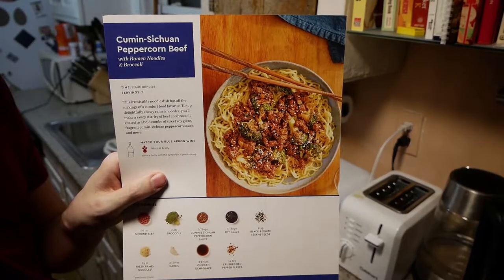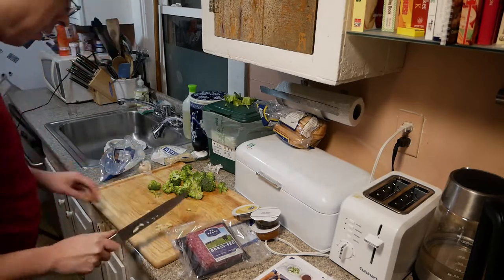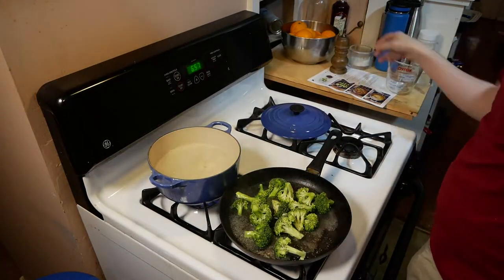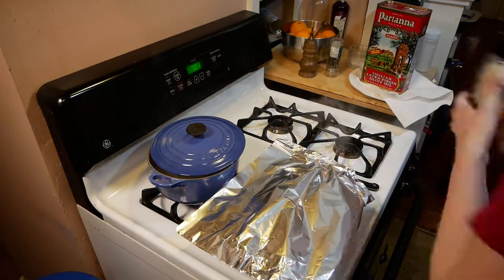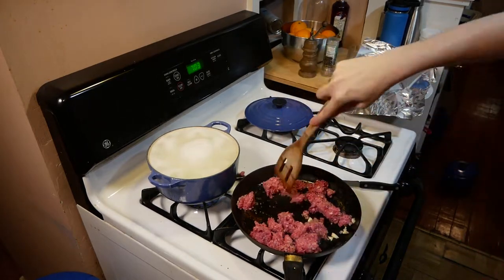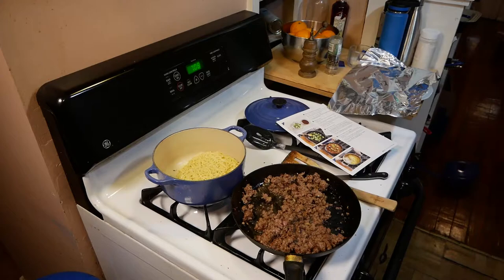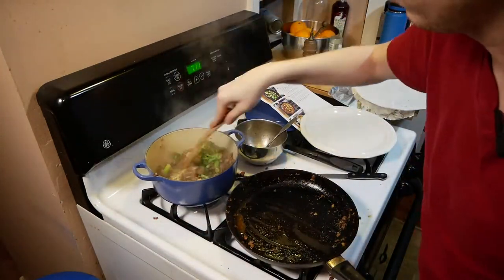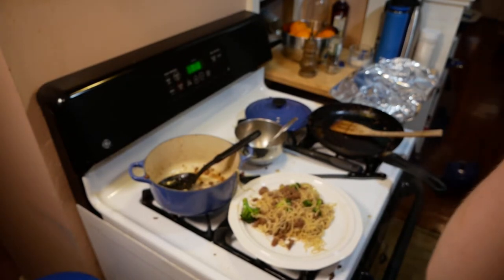Peppercorn Sichuan Beef w/Ramen - Blue Apron Meal #7 - Timelapse + Commentary - Chris Plays Gourmet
This has been my absolute favorite Blue Apron meal so far. It was quick, easy, and super tasty. It's also the first time I managed to peel garlic using the smash method properly -- but also the time I caught myself leaving a paper towel on a recently hot burner. Don't do that, kids!

This meal is probably pretty easy to replicate outside blue apron: Buy some raman noodles, beef, broccoli, and some sichuan sauce. I expect there's a lot of different dishes you could do like this that aren't much different, and this is a case where I can imagine how you'd add more to the dish -- more veggies, for example -- but I was pretty happy with what I had.

My opinions are my own and not those of my employer.